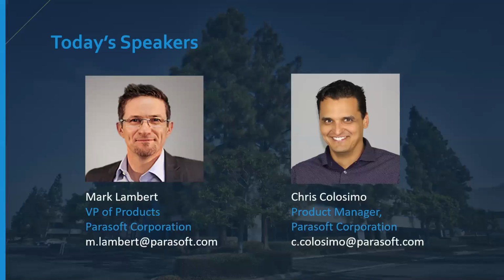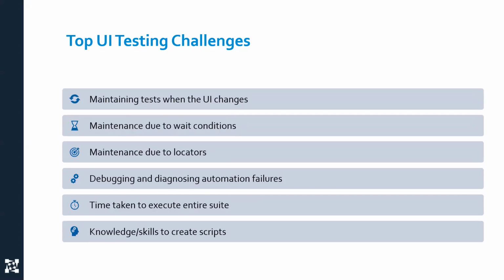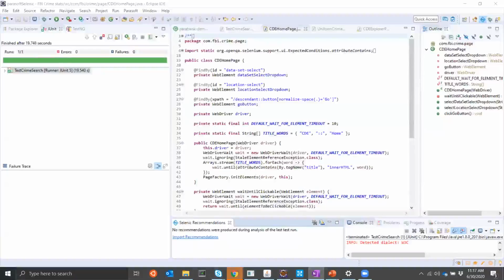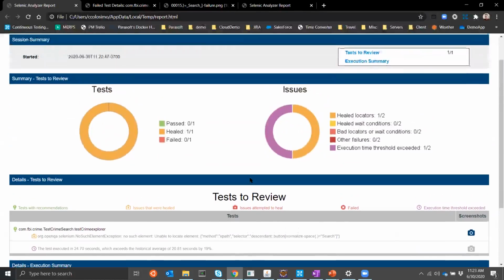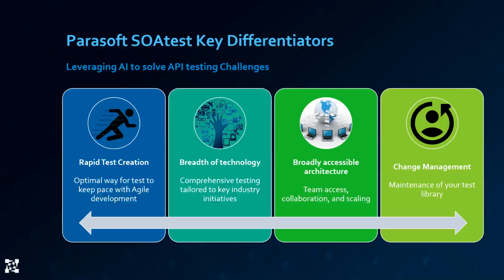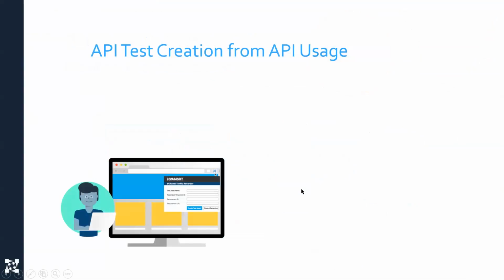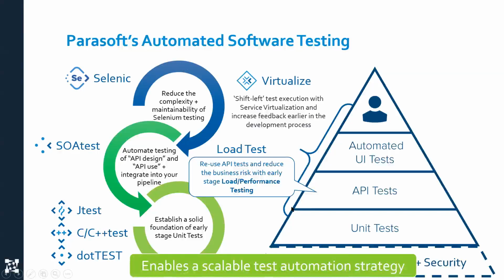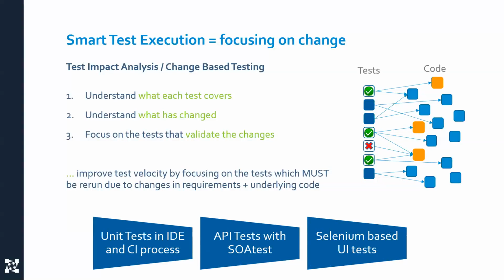AI Driven Test Automation for Critical Government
Satisfacer estas necesidades críticas requiere pruebas exhaustivas y rigurosas de los sistemas en desarrollo. ¡Es mucho más fácil decirlo que hacerlo para la mayoría de las agencias gubernamentales!
Ya no es suficiente simplemente adoptar la automatización para alcanzar los objetivos de calidad y garantizar la entrega a tiempo y dentro del presupuesto. La automatización está evolucionando con la IA cambiando el espacio de prueba, lo que ayuda a las agencias a optimizar sus esfuerzos de modernización.